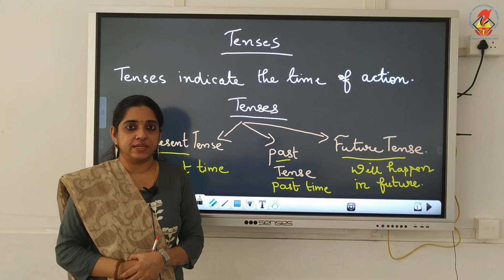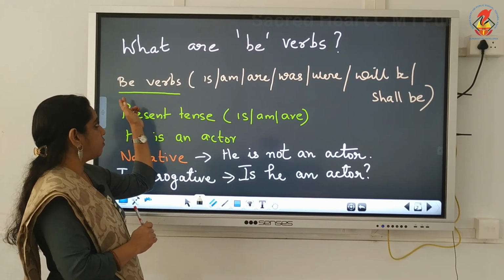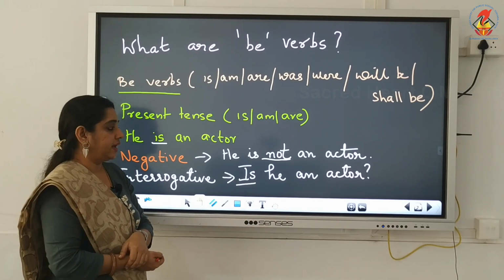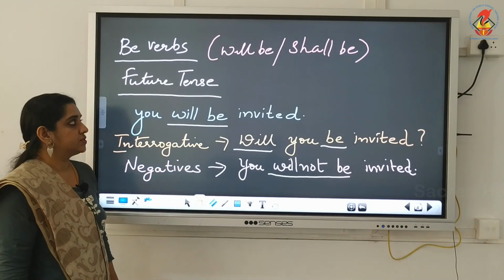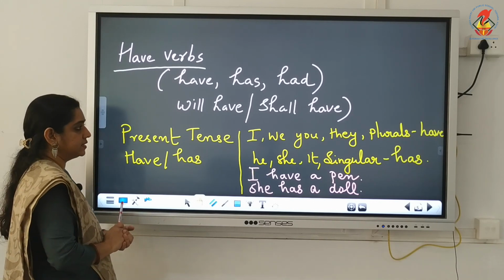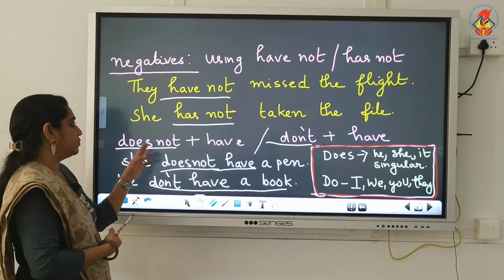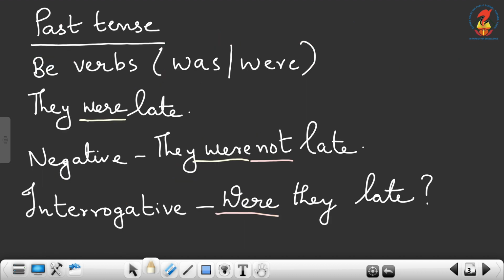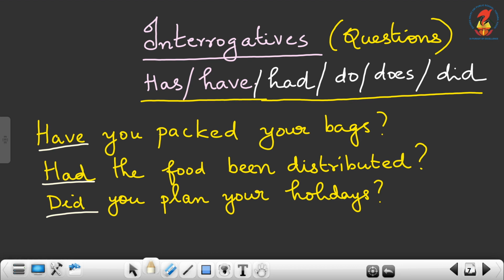Eng06 - Grammar Chest - Chapter 13 - Tenses - Video 01